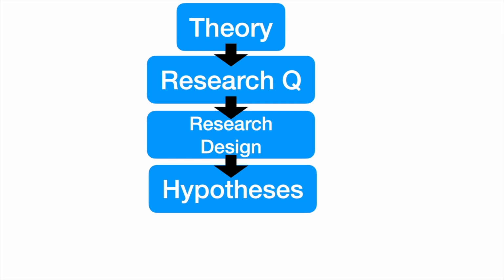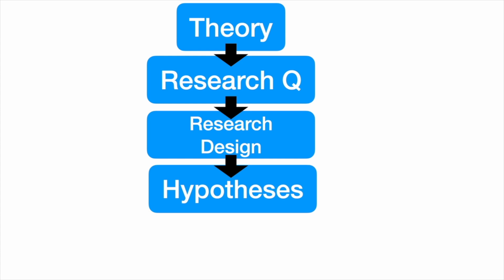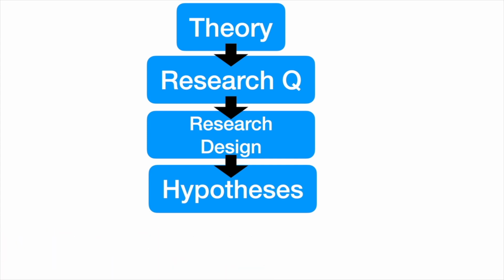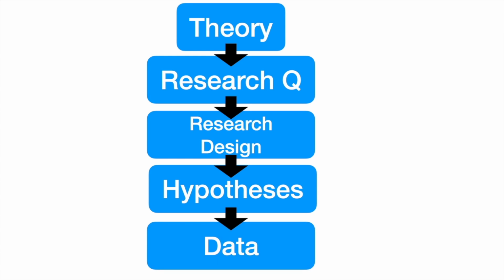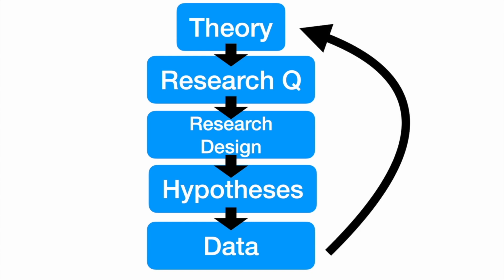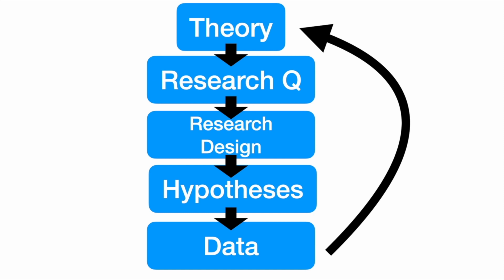What is a Theory?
This video is about What is a Theory?